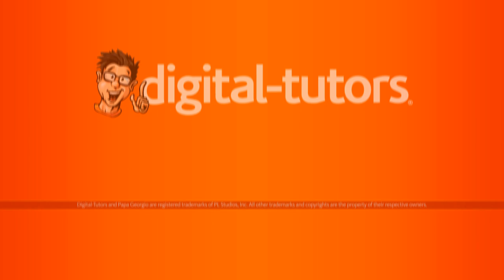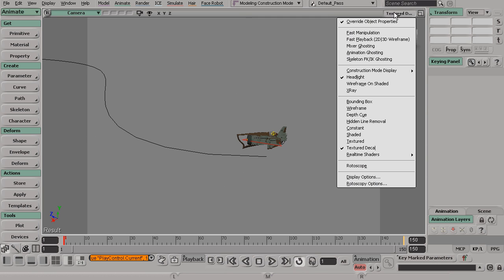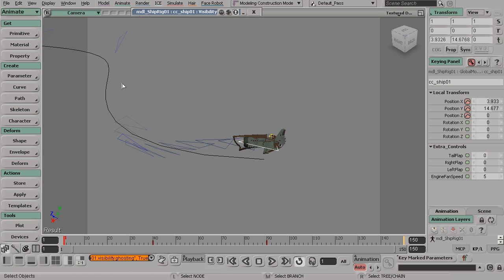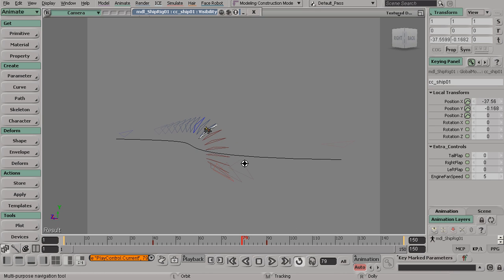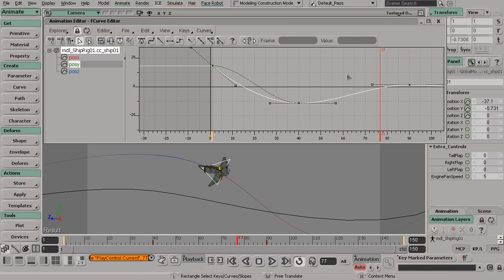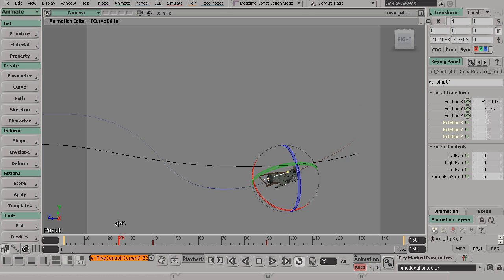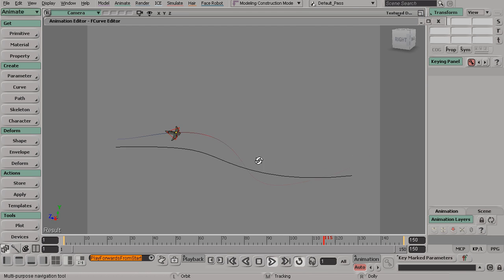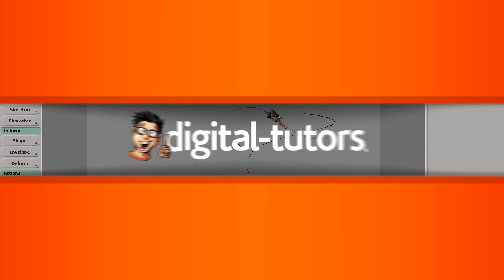Introduction to Softimage 2012 Tutorial 73